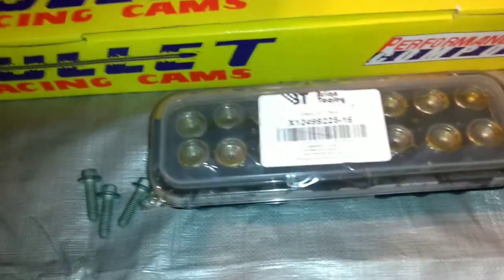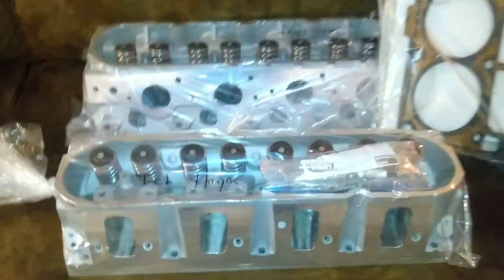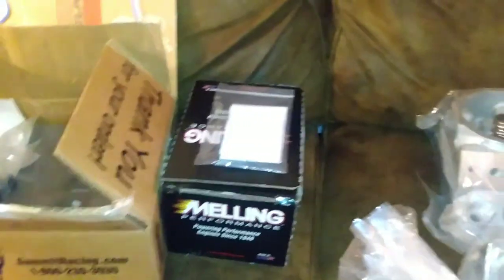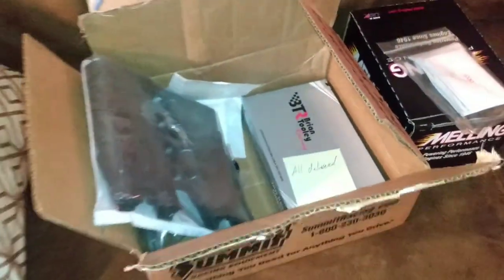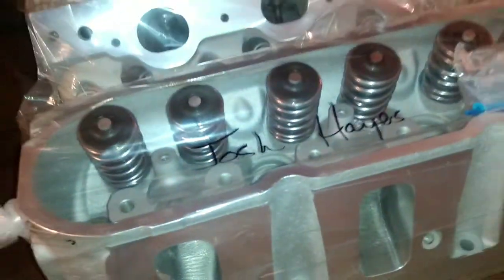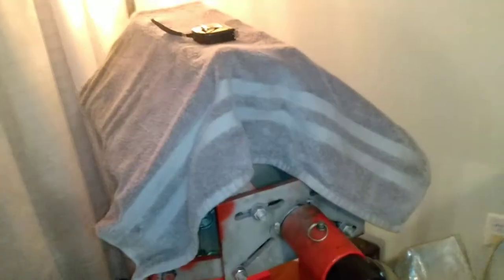FRS GETS LS3! 🙏🏾 VIDEO #2! 🔥engine tear down and upgrade!🔥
DOD delete, variable valve timing delete , installed big lift  bullet cam speced from Culver Automotive , heads have been ported by Wilkes Performance, new timing chain , timing chain guide , 3/8th pushrods ,  trunnion and bearing upgrade for rockers , dual BTR valve springs and seals, LS7 style lifters high volume/ pressure melling oil pump all installed . Previously installed custom oil pan and FRS motor mount kit in video #1. I do not have the rights to the music .